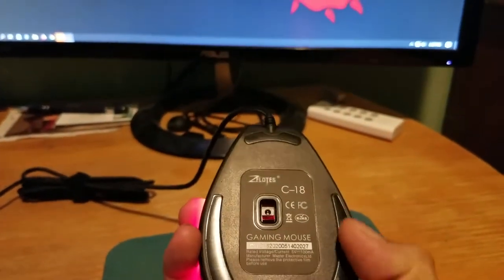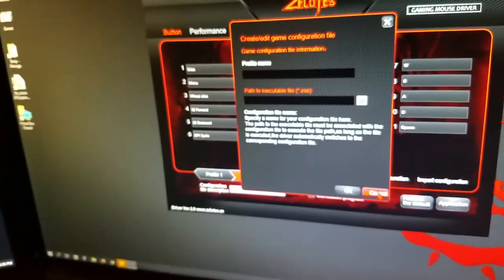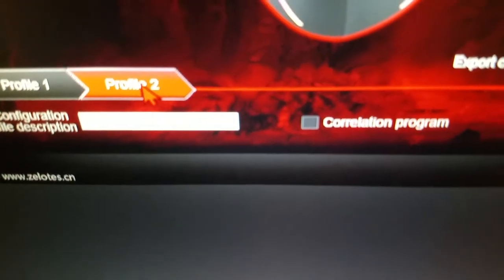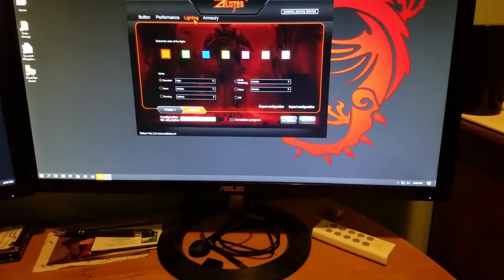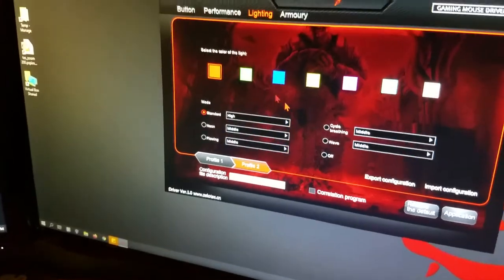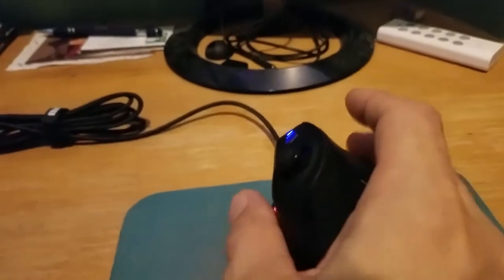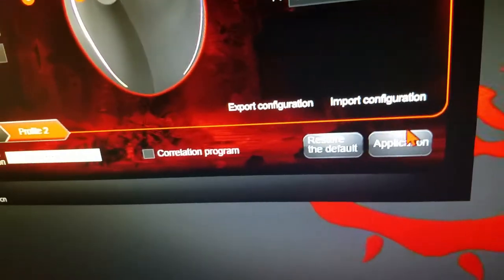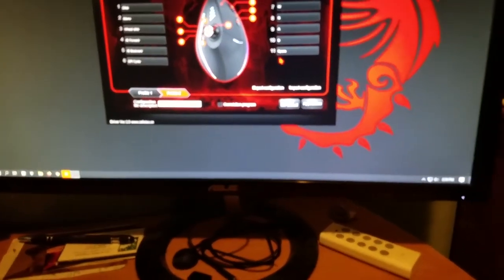Zelotes C-18 Vertical Gaming Mouse Follow Up (8/20/20)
Here's a follow up to my last video about the Zelotes C-18 Vertical Gaming Mouse as I've had more time working with it. This might be the last video on the mouse unless I find that I have more information to share. In which case, that would be my final video covering this mouse.